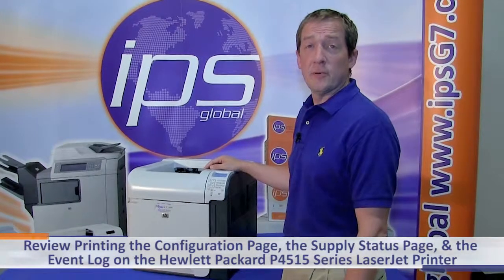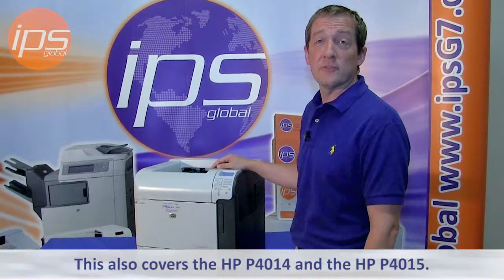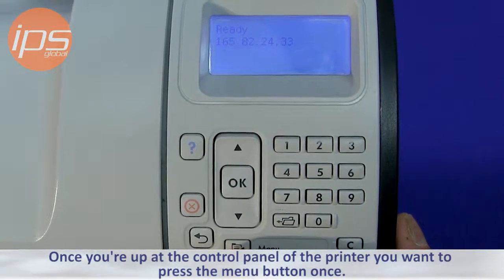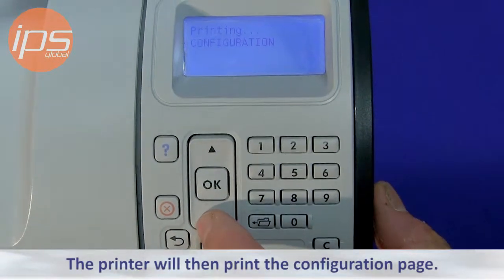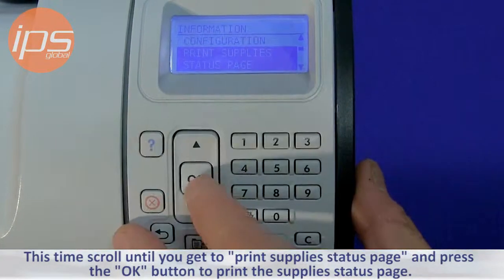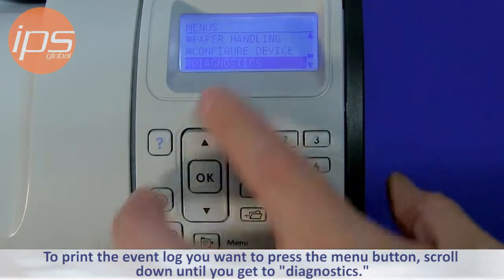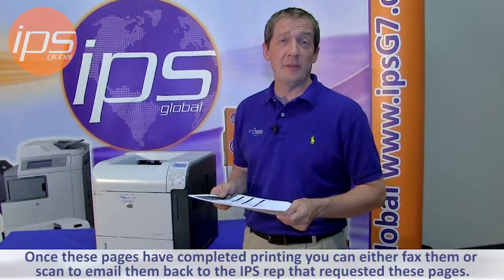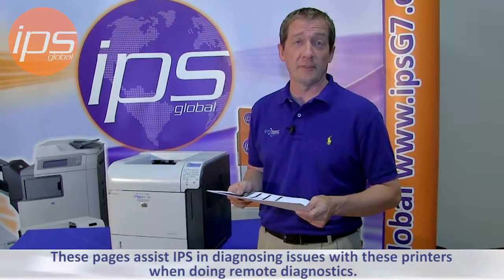HP P4515 - Printing the Configuration Page, Supply Status Page, & Event Log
This video from IPS global explains how to print the configuration page and print event log page o the HP LaserJet P4515 P4515N Laser Printer.